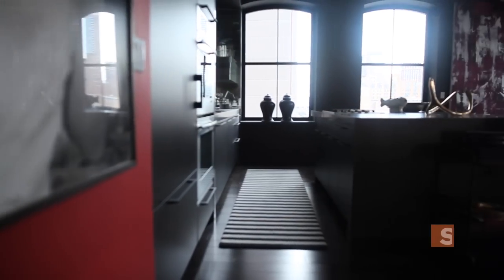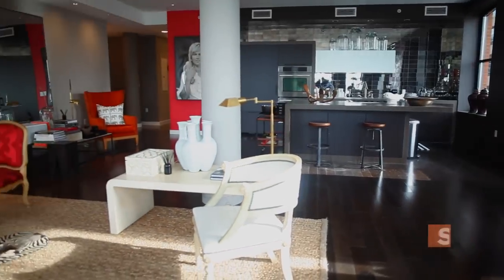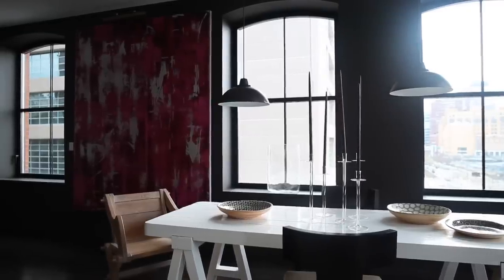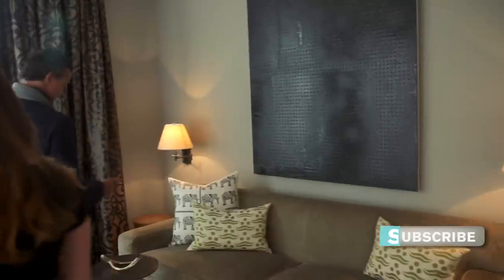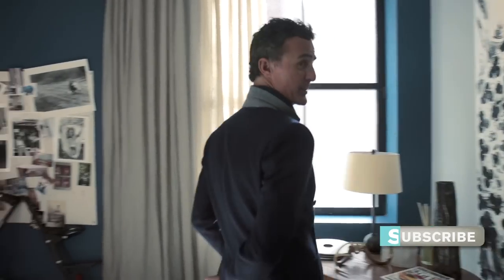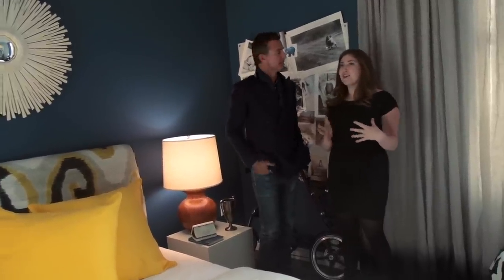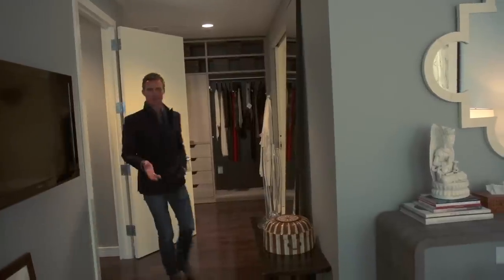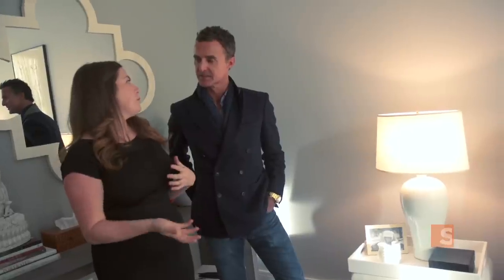Veranda Designer Visons by Antony Todd for Veranda - INspaces Video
Take an exclusive look with Erika at the Hearst Designer Visions. Each year, each publication picks one designers to design an apartment for his/her dream clients. See what Antony Todd did for Veranda

Also check out the Elle Decor and House Beautiful Apartments here.

INspaces is the weekly show, hosted by ""Funny Girl /Design Enthusiast"" Erika Storm Wasser who shows us new found places and well designed places, always with an eye on interiors. Whether she's XYZ-ing with professional designers and celebrities, or testing the design know-how of people on the street - this series is all about connecting the audience with inspired design ideas.

This series is produced by SPACES - a YouTube original Home + Design channel.